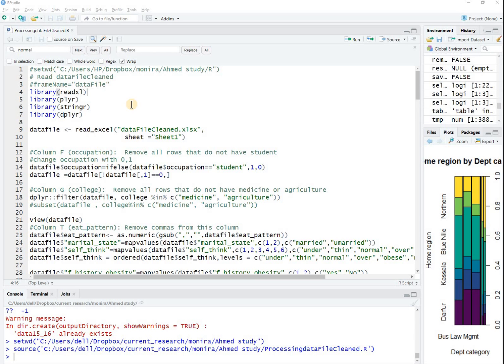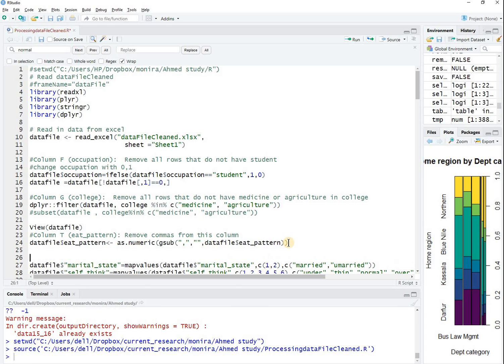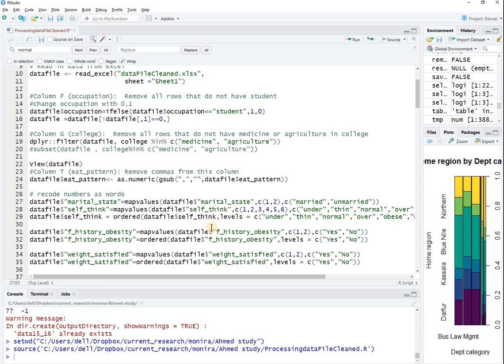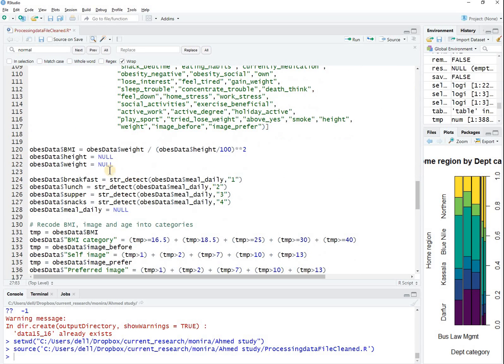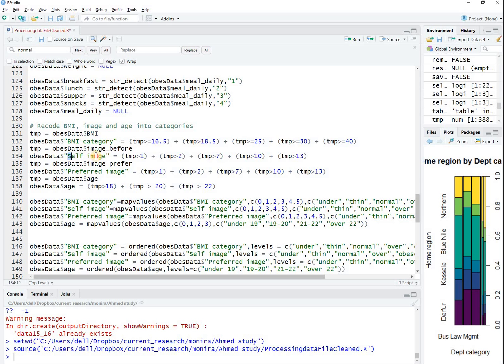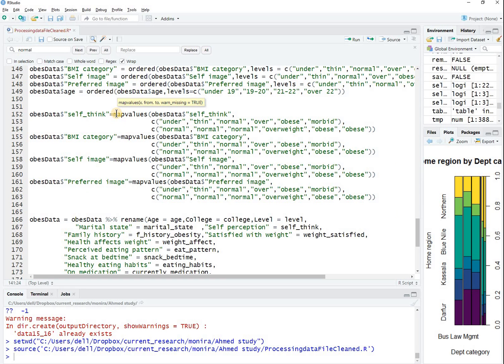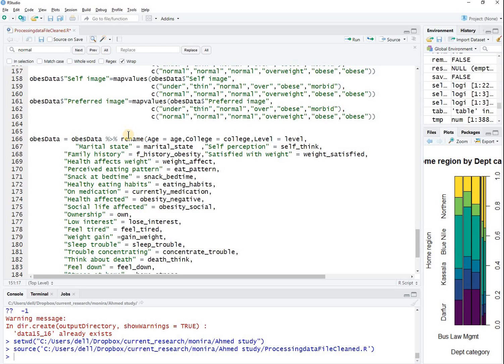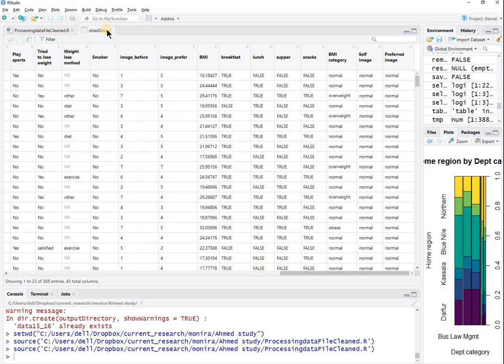obesity data cleaning 5 9 2020 12 31 15 PM